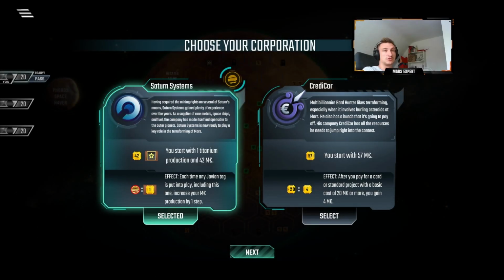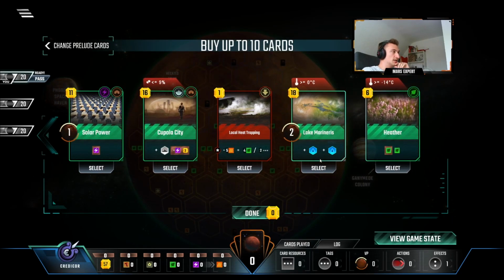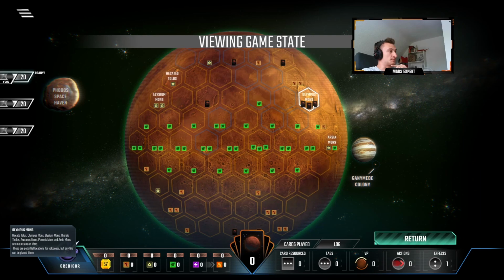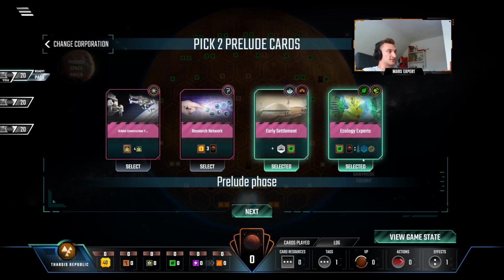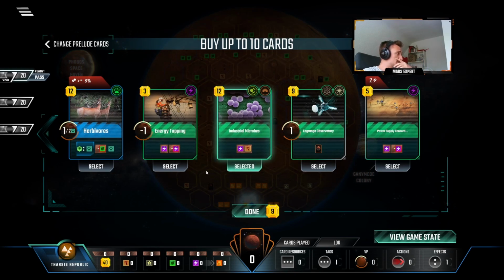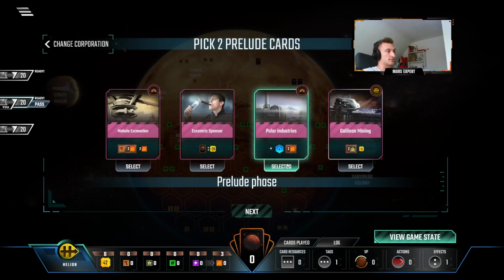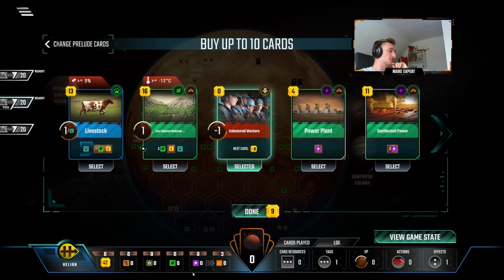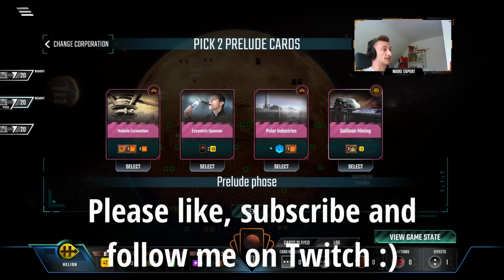What to pick - Ep. #11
In this series, I go over a few starting hands, decide on what I would pick and give a detailed explanation on my decision. I hope you enjoy the video and find my thought process helpful.

Intro: (0:00)
Hand #1 - Saturn Systems vs Credicor: (0:08)
Hand #2 - Tharsis Republic vs Helion: (4:55)
Hand #3 - Helion vs Inventrix: (9:15)
Outro: (13:25)